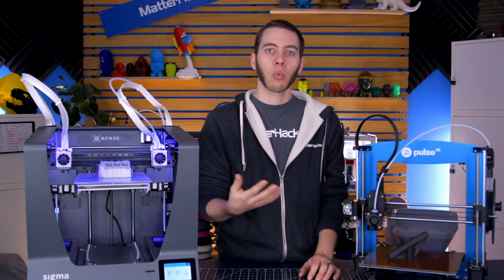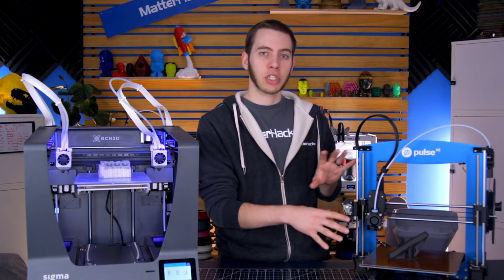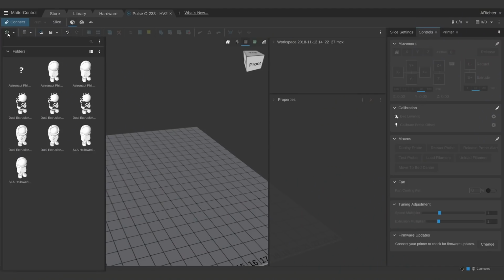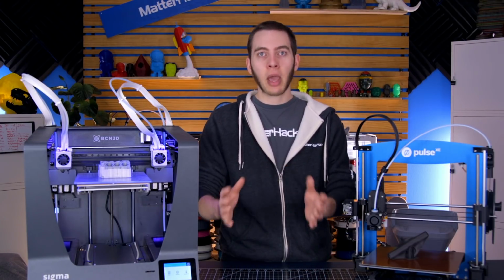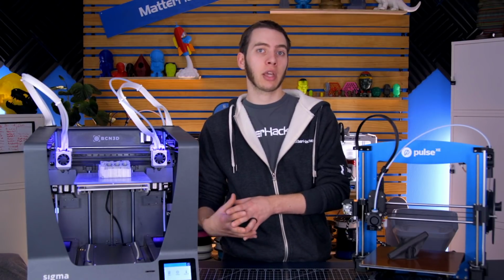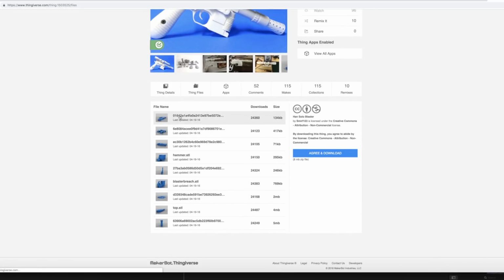What is 3D Printing? // Information Guide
Just what is 3D printing anyway? Alec is here to get down to the basics of what 3D printing is, and what you can do with it. Learn more now!

What do all the parts of a 3D printer do? Check out our comprehensive Anatomy of a 3D Printer Guide here:

Make sure you get off on the right foot - learn how to Succeed with your First 3D Print in our handy guide here:

Want more amazing 3D printing information delivered straight to your flipping' inbox?